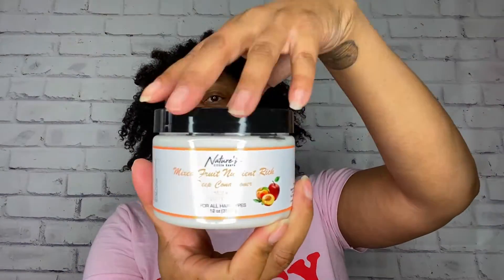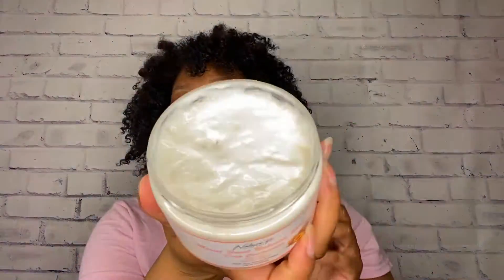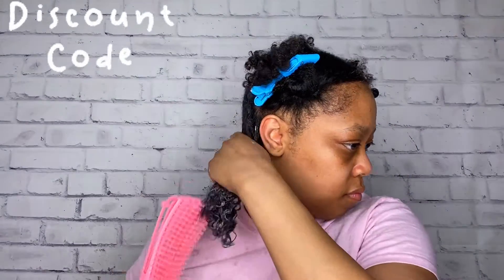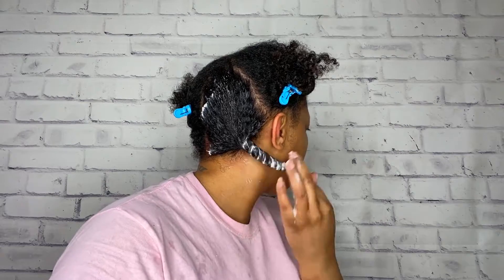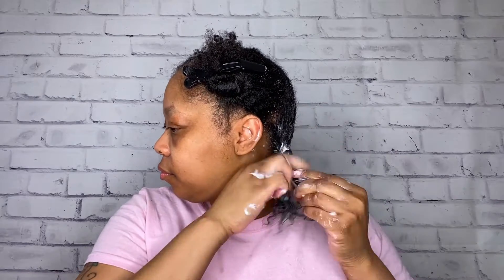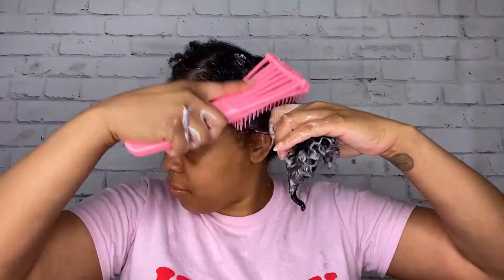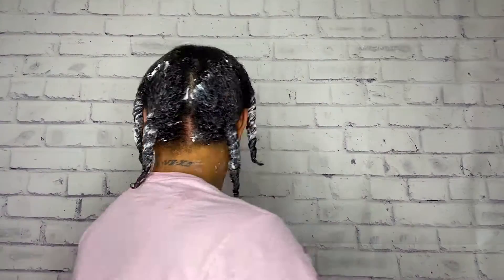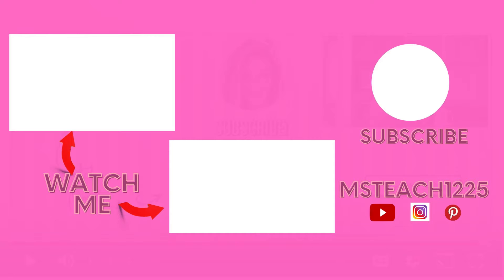Deep Condition With Me Ft. Nature's Little Secret| Black Owned Business